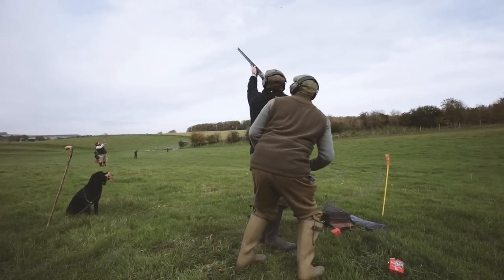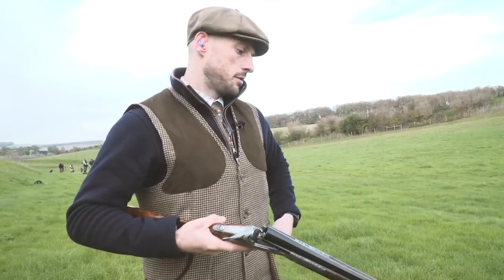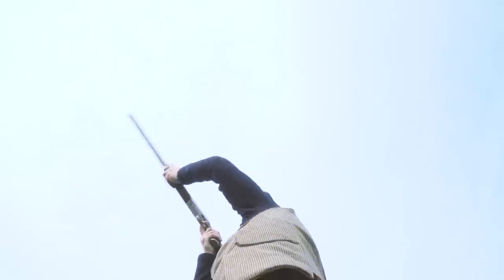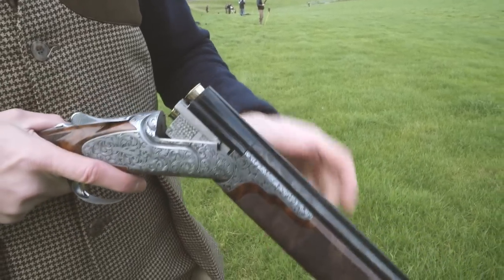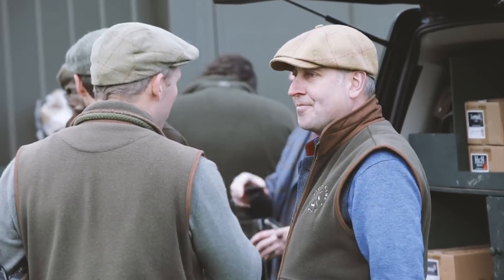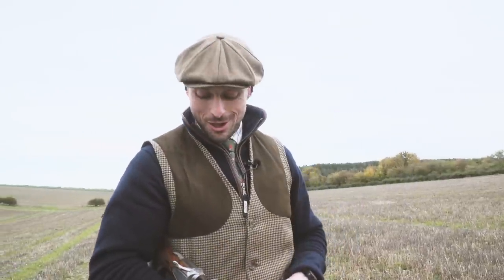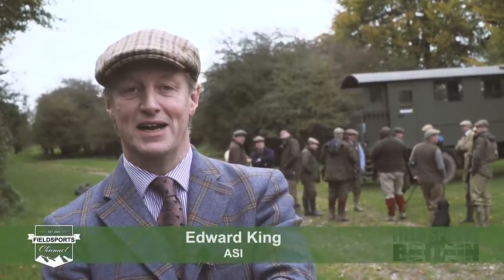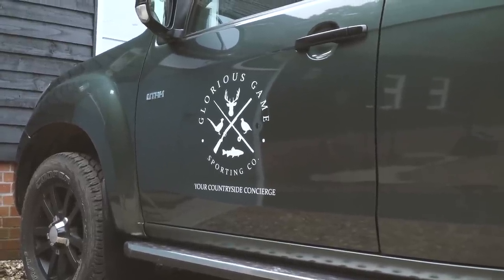On Test: best shotguns by Rizzini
Jason Doyle enjoys a day's pheasant and partridge shooting at Druid's Lodge in the south of England, thanks to italian gunmaker Rizzini. He is there with other shooting writers to try out Rizzini's range of shotguns, from £3,000 up to a magnificent custom model at £20,000. He talks through the guns he uses, and his cartridge choice for gamebirds on a Wiltshire shoot.

▶ Jason uses a Rizzini Regal in 20-bore and a custom SC31 in 12-bore.
▶ Cartridges are Gamebore Regal Game 28g 6-shot in 20-bore, Gamebore Grouse Extreme 33g 5.5-shot in 12-bore and, for the last drive, Gamebore Black Gold 32g 5-shot in 12-bore.
▶ To shoot at Druid's Lodge, Wiltshire, contact Gavin Lockhart at the Glorious Game Sporting Company

Why shoot game birds?
Game is wild, natural and free range, and it is one of the healthiest meats available today. It is low in cholesterol and high in protein. Results from research commissioned by the Game-to-Eat campaign (Leatherhead Food International Research 2006) suggest that there are real health benefits to eating game. Both pheasant and partridge contain high levels of iron, protein, vitamin B(6) and selenium, which helps to protect cells from damage caused by free radicals.
In addition to the nutritional benefits of game, game shooting is worth £2 billion annually to the rural economy and supports 74,000 jobs. There are 480,000 (UK government figures) active game shooters in the UK who enjoy bird shooting under the principles of the Code of Good Shooting Practice.
More than 2 million hectares are actively managed for shooting in the UK creating proven (PACEC, 2014) conservation benefits and preserving important habitats for a diverse range of flora and fauna, in particular farmland birds. UK shooting providers spend £5.4 million on cover crop seeds every year and maintain over 25,000ha of wild-bird cover.